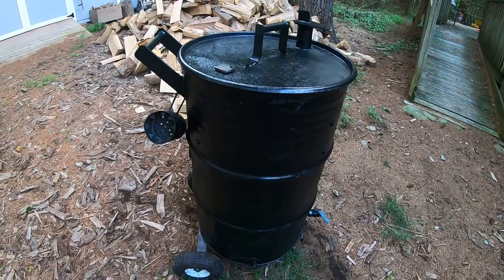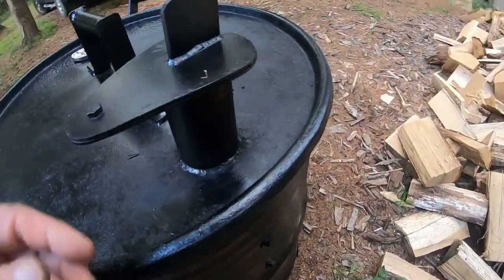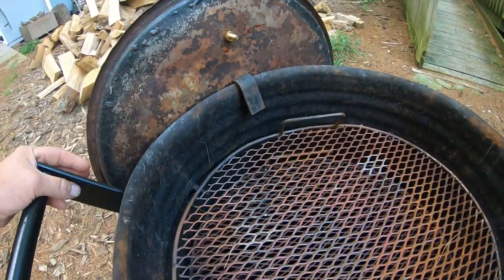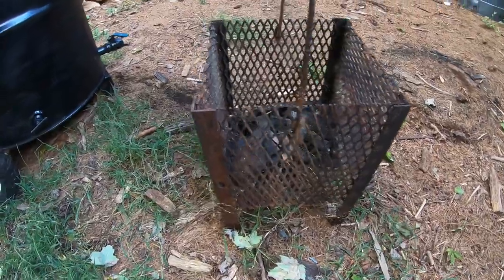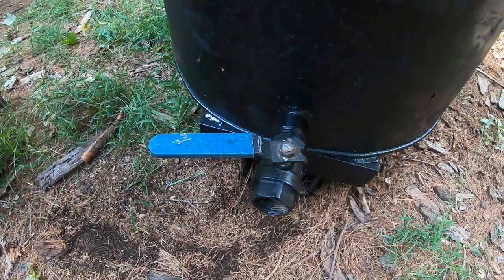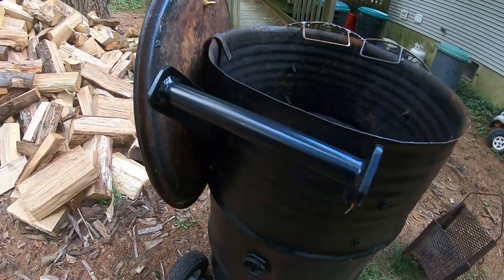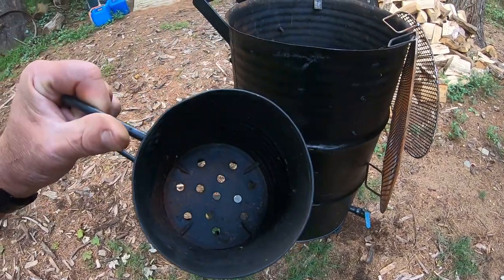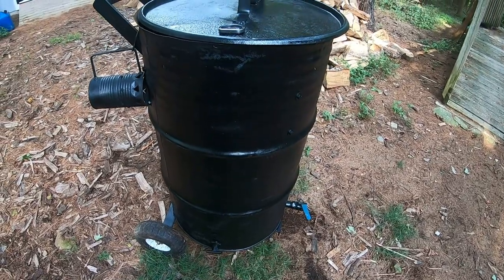Build Your Own DIY Ugly Drum Smoker (UDS) For Around $50 - (HOW I MADE MINE AND HOW I USE IT!!!)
Why spend hundreds of dollars on a small size smoker when you can build your own 55 gallon drum size for around $50. In this video I walk you through my own ugly drum smoker (UDS). I show you the build as well as how I use it. I also show you how to build a charcoal chimney starter for next to nothing. Check it out, build one and get smoking!!! Enjoy and God bless!

Materials:

Metal drum =                           $15 (you can sometimes find them for $10)
Metal =                                     $8 (.40 cents a pound at the scrap yard)
Wheels (x2) =                          $8 ( $4 each on sale at Harbor Freight)
1" Ball valve =                          $13 ( Home Depot)
1) Can black spray paint =    $3.50
1) Temp Gauge =                    $6 (Ace Hardware)

Misc. Black pipe fittings =     $5

Total =                                       $58.50 (Approx. not counting sales tax)